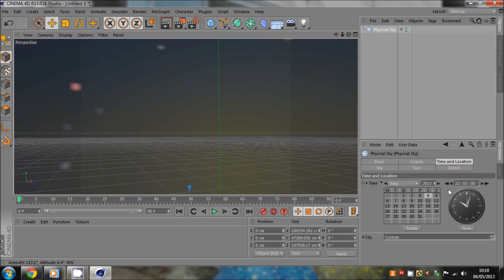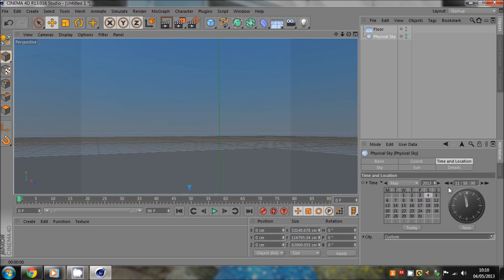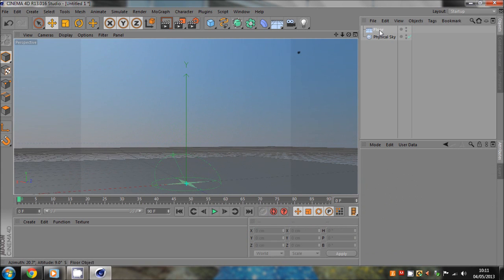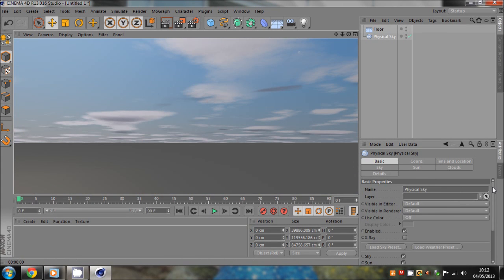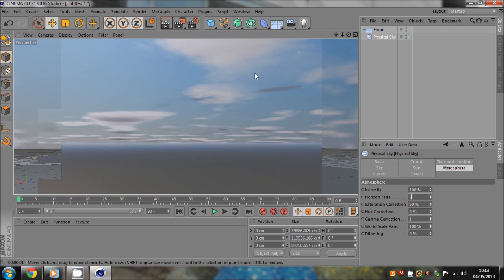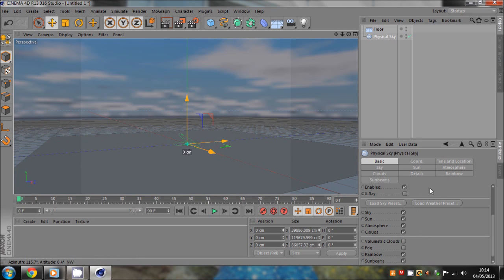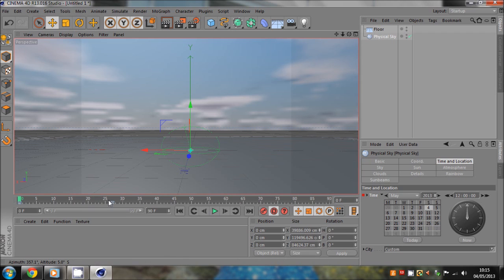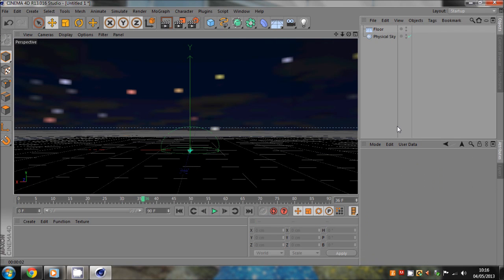Cinema 4D | Using Physical Sky / Realistic Sky (R13 Only)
Hey guys this is how to create a realistic sky in cinema 4d by adding clouds, fog, sun, shadows etc.